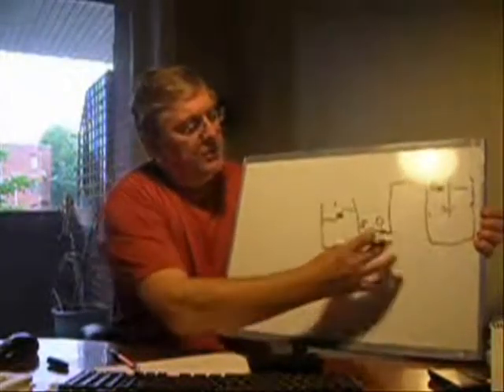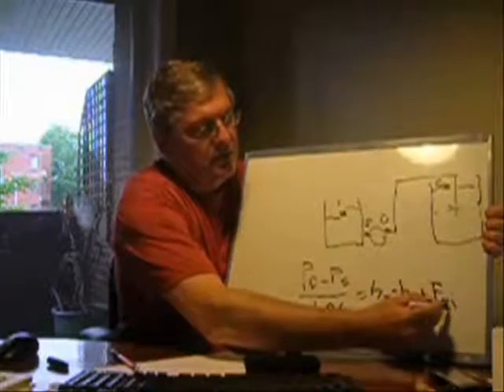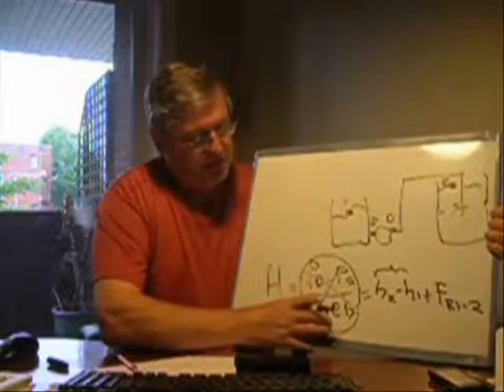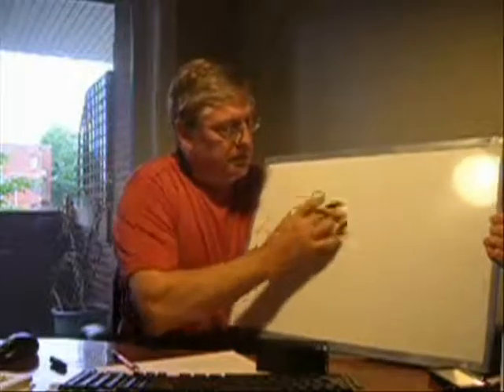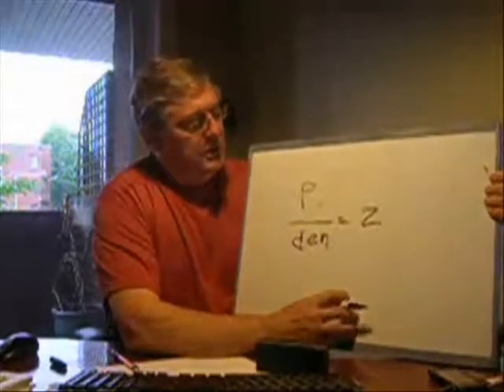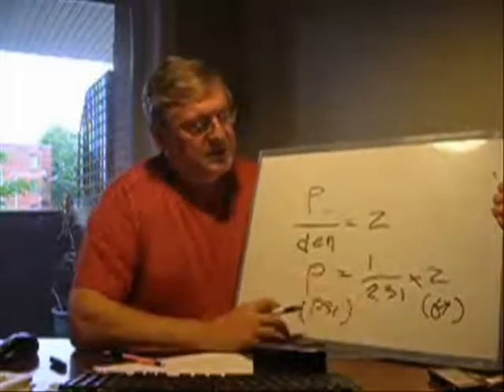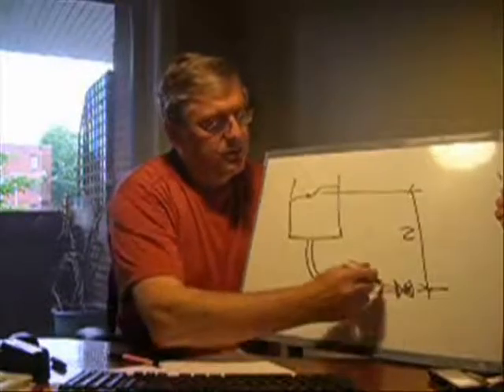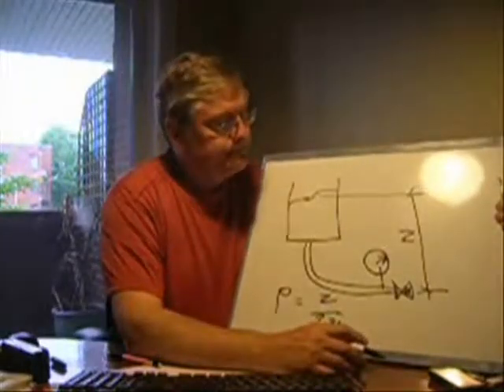5. Pressure, head and the syphon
More about pressure , head and the syphon.